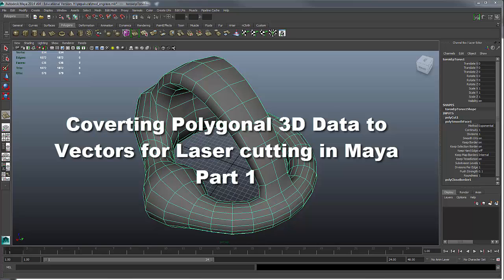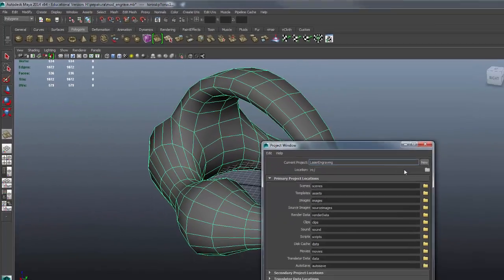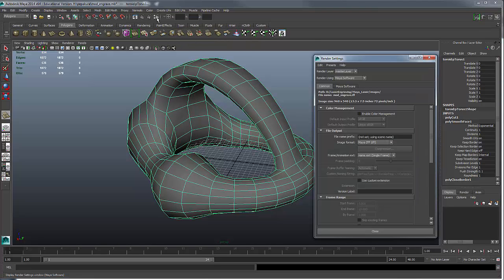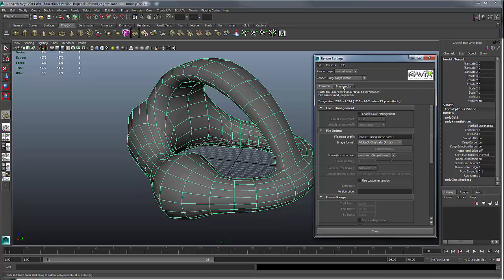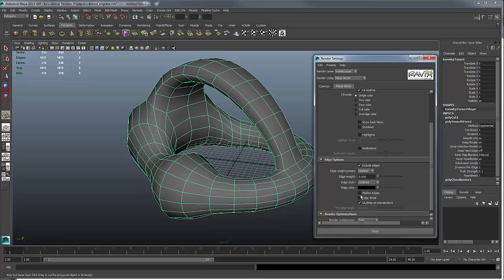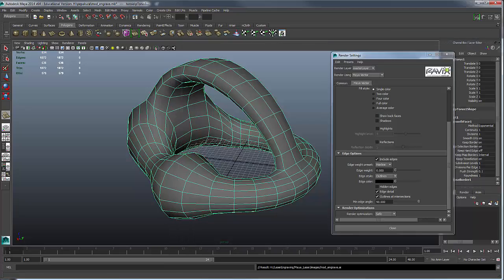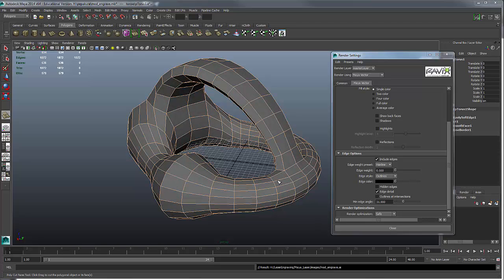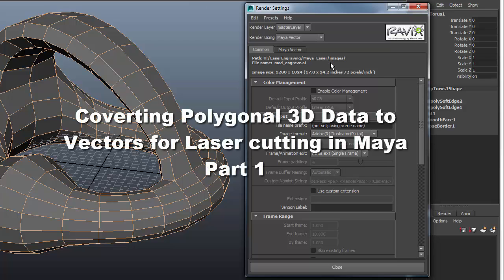Andrew F. Scott: Vectors for Laser Cutting and Engraving using Maya Part1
A workflow is described for generating vector output for laser engraving and cutting using Maya. Part 1 focuses on the basic use of Vector rendering for Generating Output.